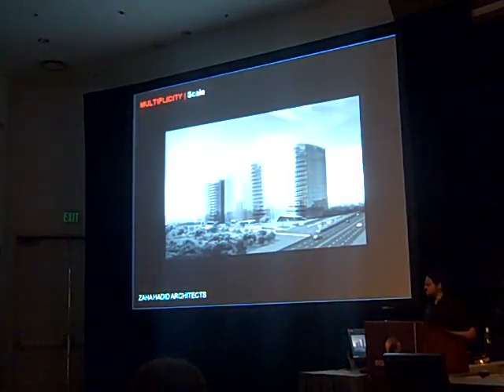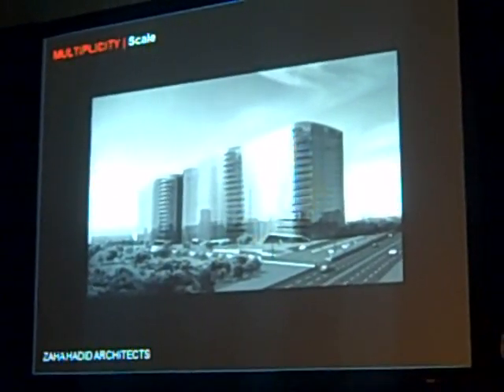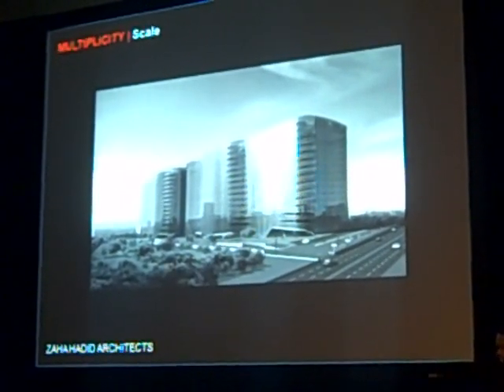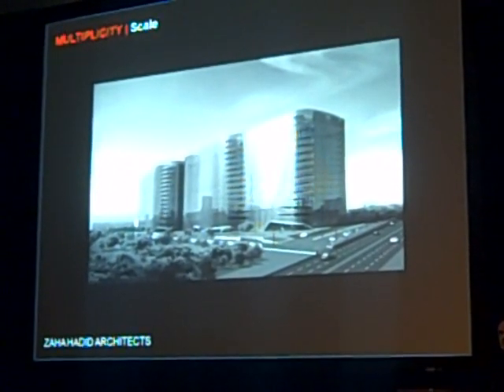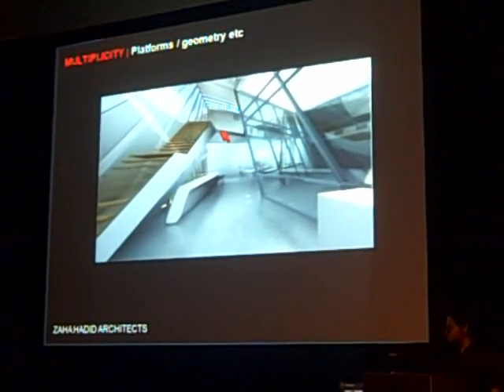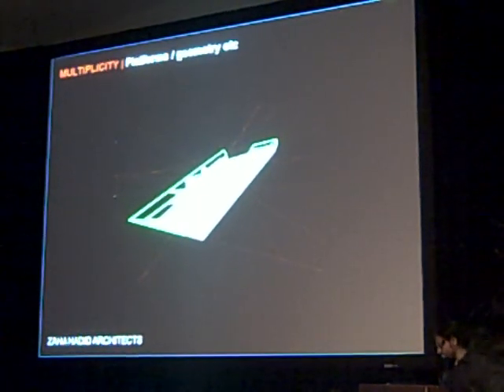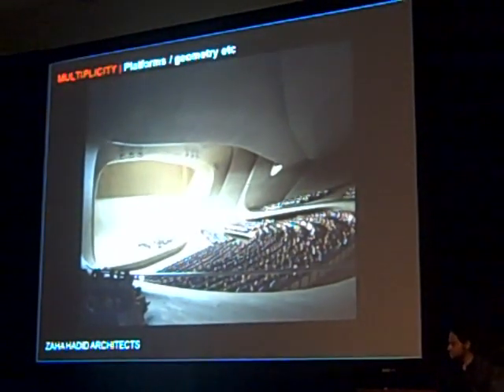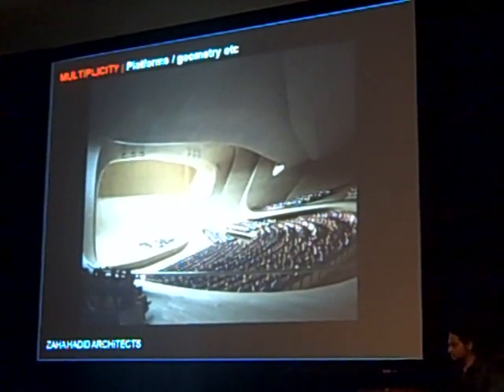SIGGRAPH 2008 - Complexity Panel - Zaha Hadid Architects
SIGGRAPH 2008 Conference
Design and Computation Gallery
Panel Session on Complexity
Zaha Hadid Architects